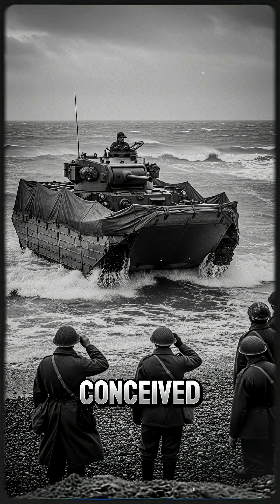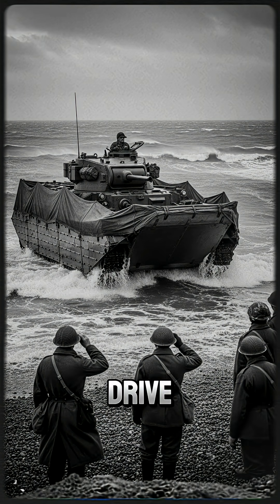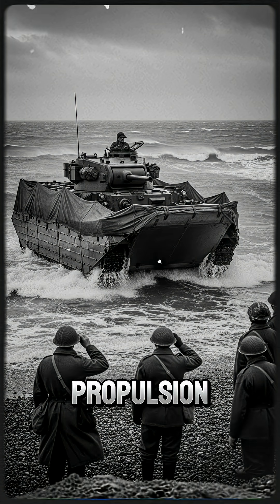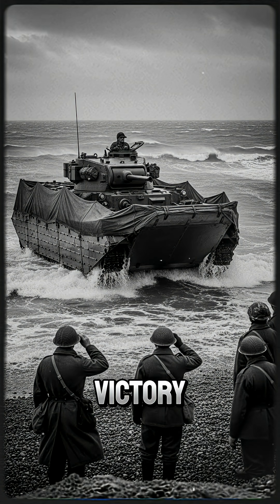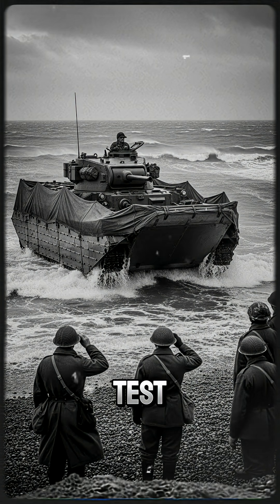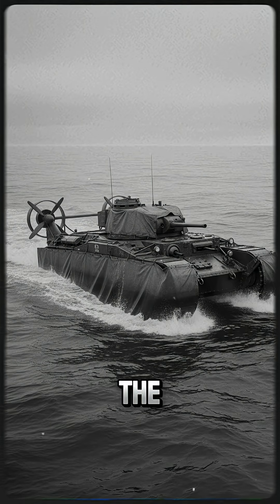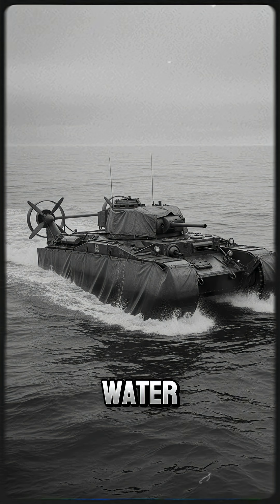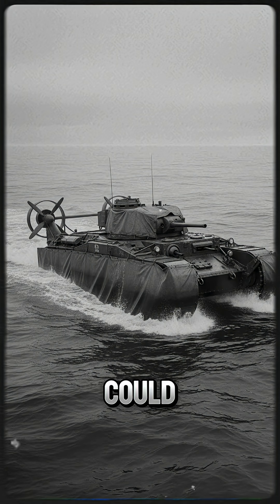They Put a Canvas Skirt on a Tank... for D-Day?!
The Duplex Drive (DD) Tank was the most bizarre, and perhaps the most critical, invention of D-Day. 🤯 But how did the Allies turn a heavy tank into a buoyant boat?
We reveal the secret behind the canvas skirt, the hidden propellers, and the dramatic first test in the freezing waters of the Solent. Was this radical WW2 technology a genius move or a total disaster? Watch to see the "impossible" floating tanks in action!